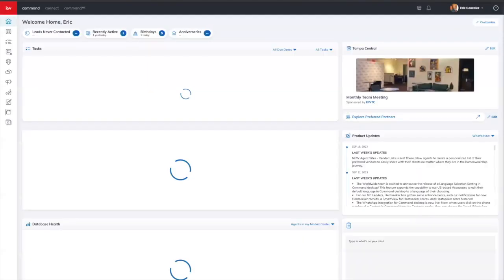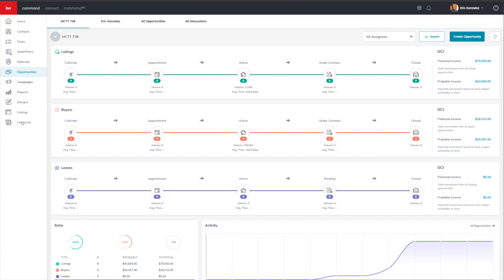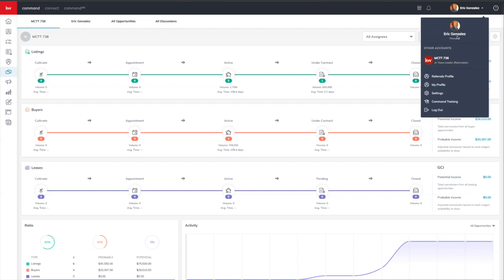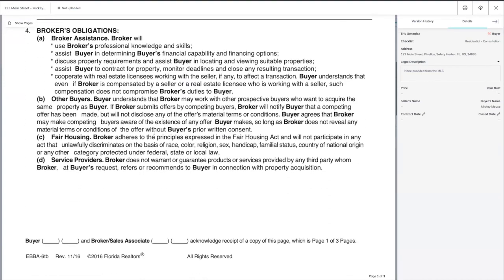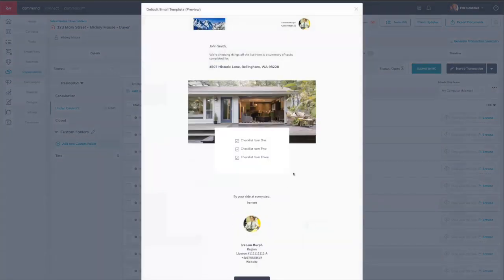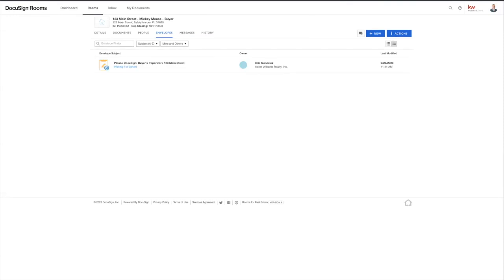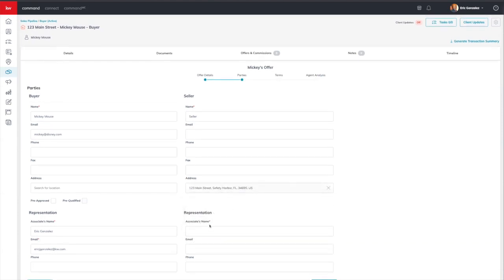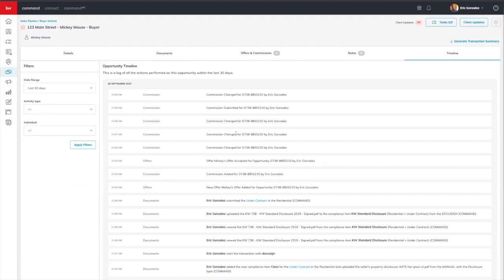Opportunities Overview 9.27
Learn how to set up and track your transactions from start to finish within the opportunities section of Command. :)